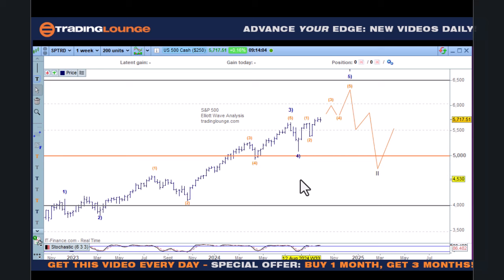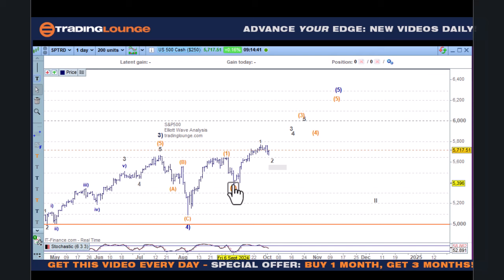S&P 500, NASDAQ 100, DAX 40, FTSE 100, ASX 200: Elliott Wave Trading Strategies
Stock Market Indices Overview: S&P 500, NASDAQ 100, RUSSELL 2000, DAX 40, FTSE 100, ASX 200. Featuring Elliott Wave Technical Analysis
Value Offer - Buy 1 month and Get 3 Months!
Access to 7 Analysts in Chat Room. AI & Algo Elliott Wave Charting

Elliott Wave Analysis Indices: S&P 500, NASDAQ 100, RUSSELL 2000, DAX 40, FTSE 100, ASX 200.
SP500, I have my primary Elliott wave count that I have had for months... and now I have introduced two alternative Elliott counts and I thank our tradinglounge members for their input in these wave counts. These two alternative wave counts can fit in most Indices and stocks as I point out with META and MSFT. We are not missing out on any trend at the moment and even though we have alternative wave counts we will still not miss any trends as these Elliott waves on an intraday basis are quite similar and all we need to do is be patient and move step by step as patterns unfold.

Financial Events:
ISM Services PMI
Friday: Non-Farm Employment Change

Video Chapters
Elliott Wave Analysis
Comprehensive analysis for major indices:
00:00 SP 500 (SPX)
16:06 NASDAQ (NDX)
20:17 Russell 2000 (RUT) IWM ETF
20:55 DAX 40 (DAX)
25:20 FTSE 100 UKX (UK100)
28:02 S&P/ASX 200 (XJO)
34:07 End